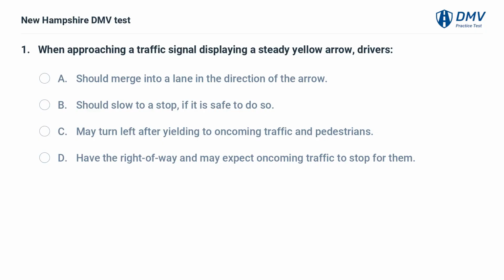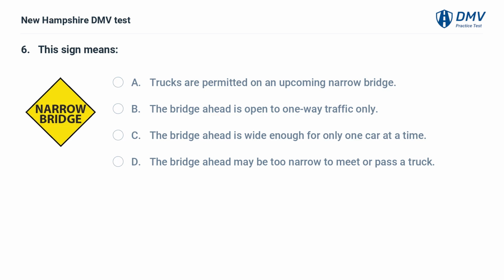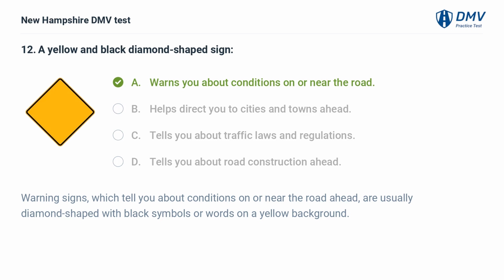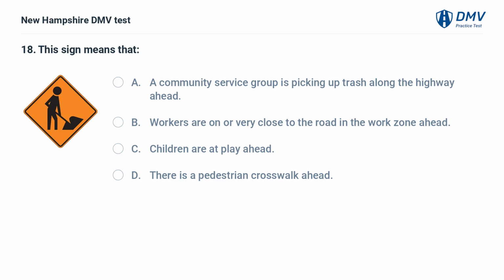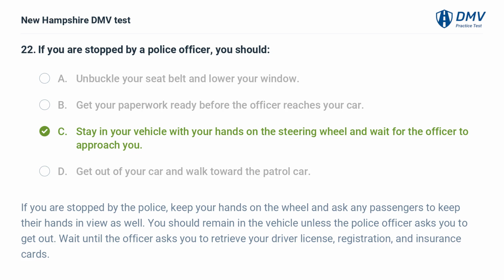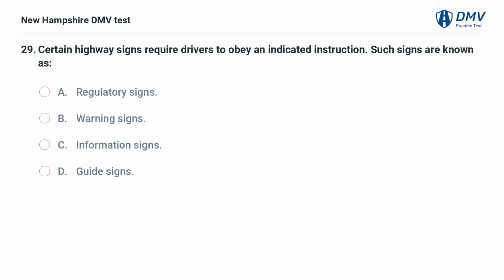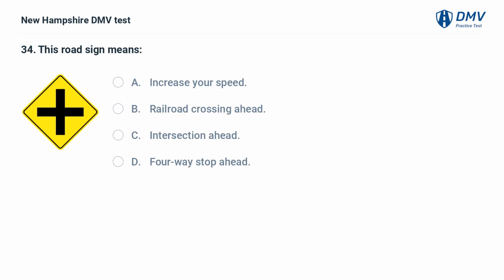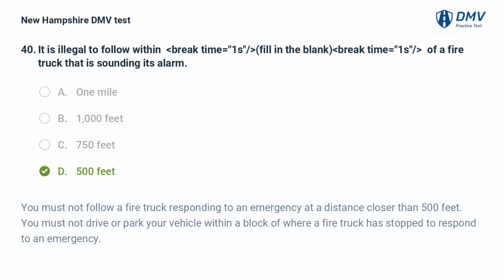2023 New Hampshire DMV Practice Test #9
Introduction: 00:00
Question 1:  00:06
Question 2:  00:54
Question 3:  01:31
Question 4:  02:23
Question 5:  03:12
Question 6:  03:27
Question 7:  04:27
Question 8:  04:42
Question 9:  05:16
Question 10:  06:05
Question 11:  06:30
Question 12:  07:04
Question 13:  07:43
Question 14:  08:11
Question 15:  08:57
Question 16:  09:35
Question 17:  10:18
Question 18:  11:13
Question 19:  11:55
Question 20:  12:36
Question 21:  13:30
Question 22:  14:42
Question 23:  15:41
Question 24:  16:08
Question 25:  16:22
Question 26:  16:57
Question 27:  17:22
Question 28:  18:04
Question 29:  18:34
Question 30:  19:08
Question 31:  19:53
Question 32:  20:32
Question 33:  21:32
Question 34:  22:07
Question 35:  22:36
Question 36:  23:06
Question 37:  23:50
Question 38:  24:13
Question 39:  24:49
Question 40:  25:29